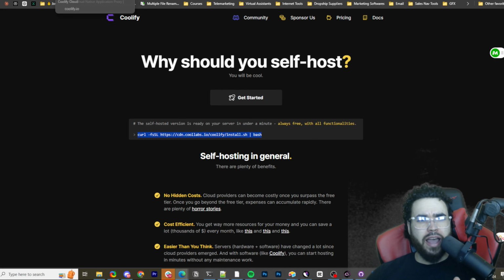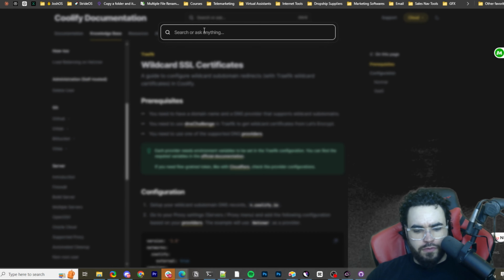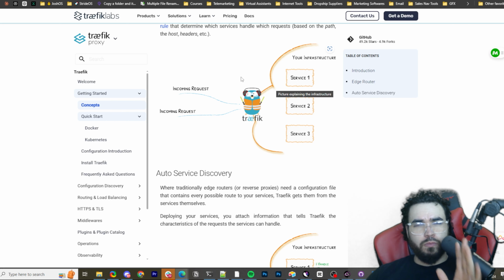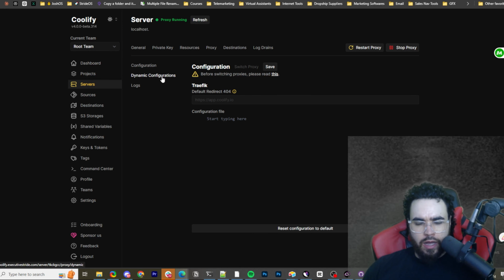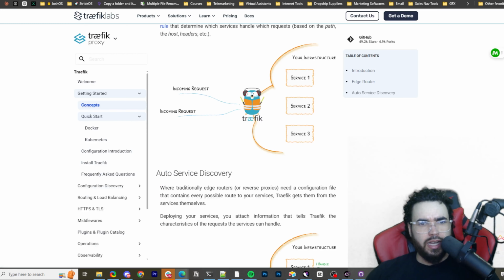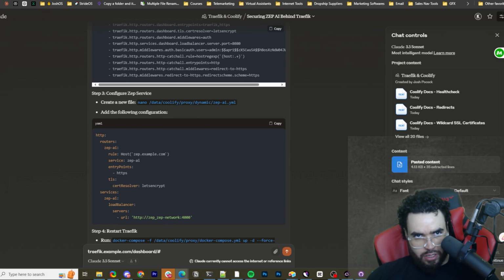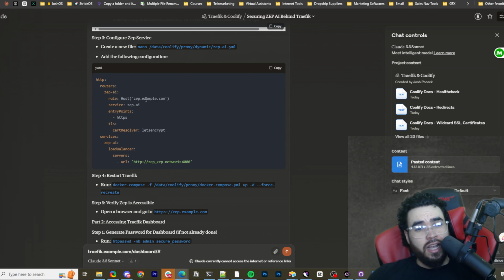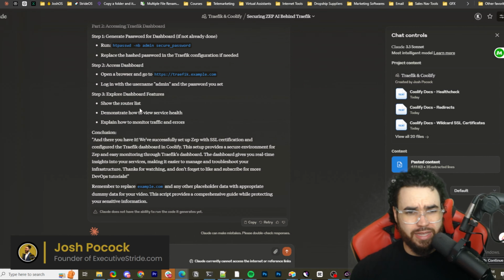NEW: Coolify & Traefik Dashboard Reverse Proxy Configuration 🔐 SSL Certs For Any Site🔑 (Open Source)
Edit Traefik Configuration

Open the file for editing: nano /data/coolify/proxy/docker-compose.yml
Update the configuration:

yamlCopyversion: '3.8'
networks:
  coolify:
    external: true
  zep_zep-network:
    external: true
services:
  traefik:
    container_name: coolify-proxy
    image: 'traefik:v2.10'
    restart: unless-stopped
    extra_hosts:
      - 'host.docker.internal:host-gateway'
    networks:
      - coolify
      - zep_zep-network
    ports:
      - '80:80'
      - '443:443'
      - '8080:8080'
    healthcheck:
test: 'wget -qO || exit 1'
      interval: 4s
      timeout: 2s
      retries: 5
    volumes:
      - '/var/run/docker.sock:/var/run/docker.sock:ro'
      - '/data/coolify/proxy:/traefik'
    command:
      - '--ping=true'
      - '--ping.entrypoint=http'
      - '--api.dashboard=true'
      - '--api.insecure=false'
      - '--entrypoints.http.address=:80'
      - '--entrypoints.https.address=:443'
      - '--entrypoints.traefik.address=:8080'
      - '--entrypoints.http.http.encodequerysemicolons=true'
      - '--entrypoints.http.http2.maxConcurrentStreams=50'
      - '--entrypoints.https.http.encodequerysemicolons=true'
      - '--entrypoints.https.http2.maxConcurrentStreams=50'
      - '--providers.docker.exposedbydefault=false'
      - '--providers.file.directory=/traefik/dynamic/'
      - '--providers.file.watch=true'
      - '--certificatesresolvers.letsencrypt.acme.httpchallenge=true'
      - '--certificatesresolvers.letsencrypt.acme.storage=/traefik/acme.json'
      - '--certificatesresolvers.letsencrypt.acme.httpchallenge.entrypoint=http'
      - '--providers.docker=true'
    labels:
      - traefik.enable=true
      - traefik.http.routers.dashboard.service=api@internal
      - traefik.http.routers.dashboard.entrypoints=traefik,https
      - traefik.http.routers.dashboard.tls.certresolver=letsencrypt
      - traefik.http.routers.dashboard.middlewares=auth
      - traefik.http.services.dashboard.loadbalancer.server.port=8080
      - traefik.http.middlewares.auth.basicauth.users=admin:$$apr1$$zXSCwu5A$$hBosXzNdW04JWjeXkrjfu1
      - traefik.http.routers.http-catchall.rule=hostregexp(`{host:.+}`)
      - traefik.http.routers.http-catchall.entrypoints=http
      - traefik.http.routers.http-catchall.middlewares=redirect-to-https
      - traefik.http.middlewares.redirect-to-https.redirectscheme.scheme=https

Configure Service (ZEP example)

Create a new file: nano /data/coolify/proxy/dynamic/zep-ai.yml
Add the following configuration:

yamlCopyhttp:
  routers:
    zep-ai:
      service: zep-ai
      entryPoints:
        - https
      tls:
        certResolver: letsencrypt
  services:
    zep-ai:
      loadBalancer:
        servers:

Accessing Traefik Dashboard
Generate Password for Dashboard (if not already done)

Run: htpasswd -nb admin secure_password
Replace the hashed password in the Traefik configuration